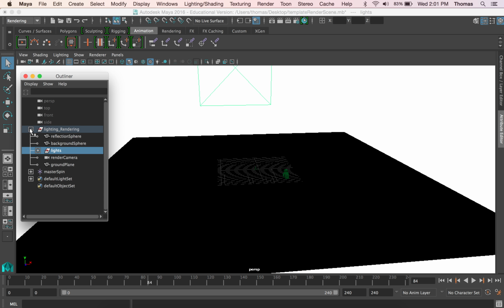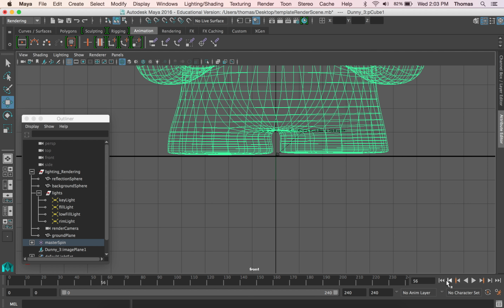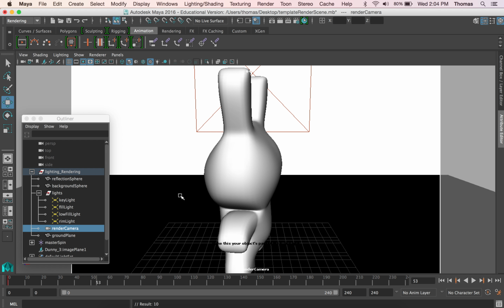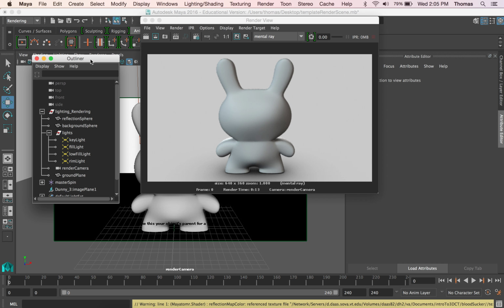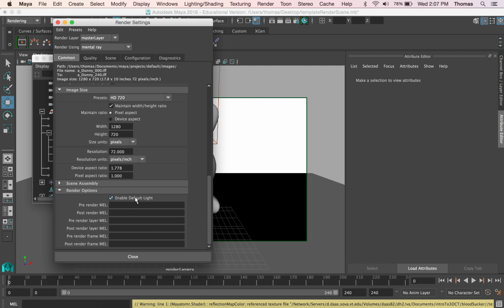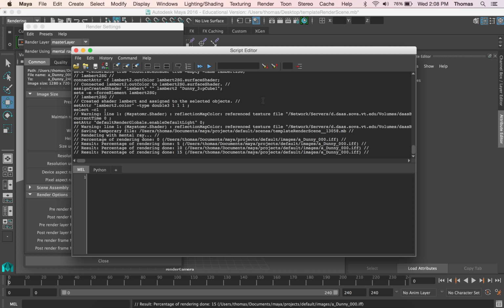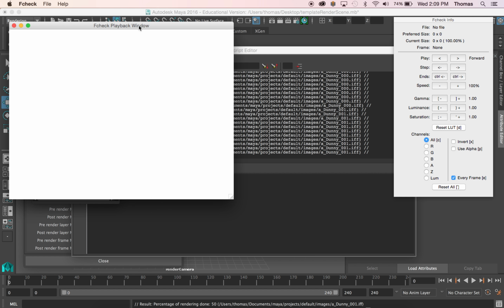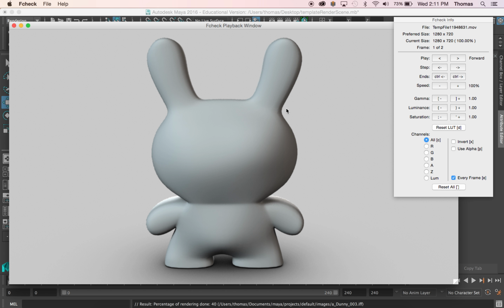Maya Rendering with Dunny Character